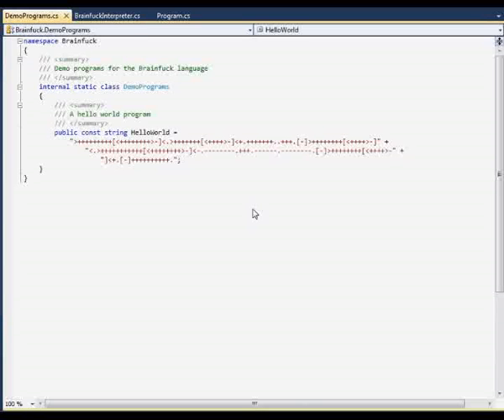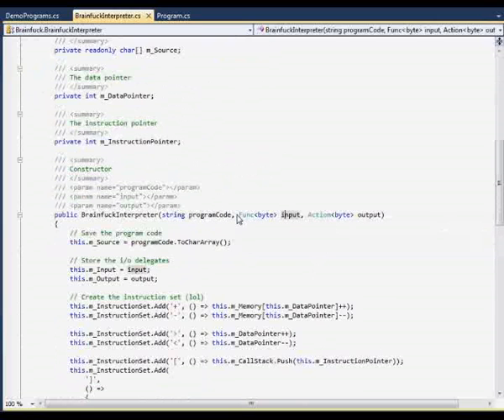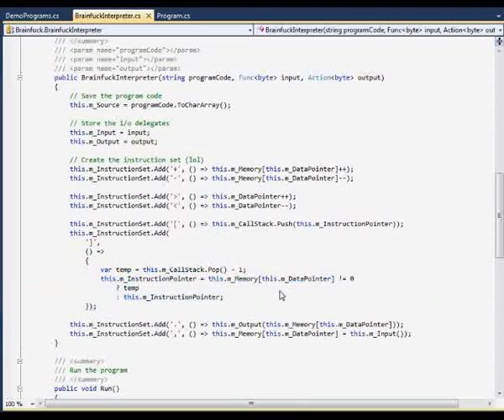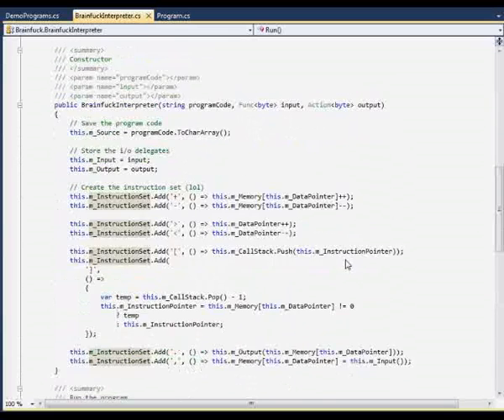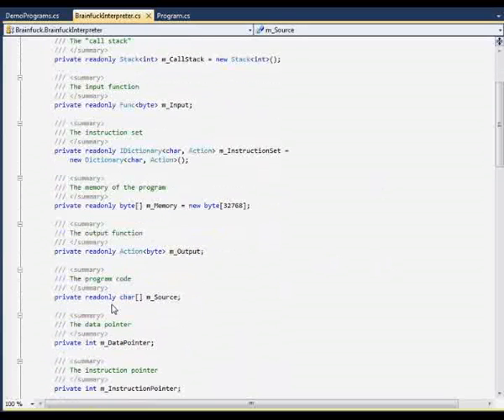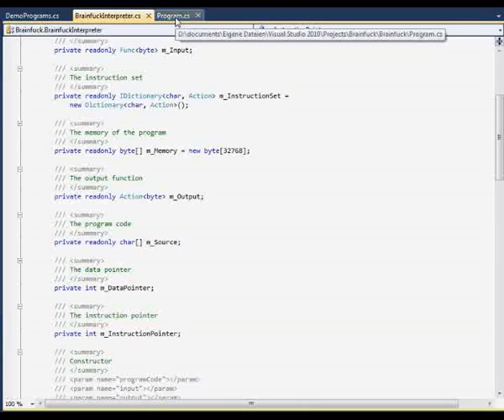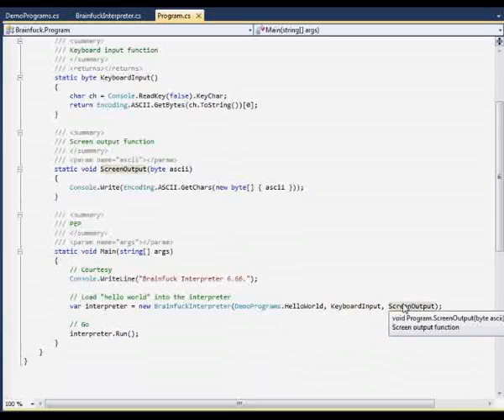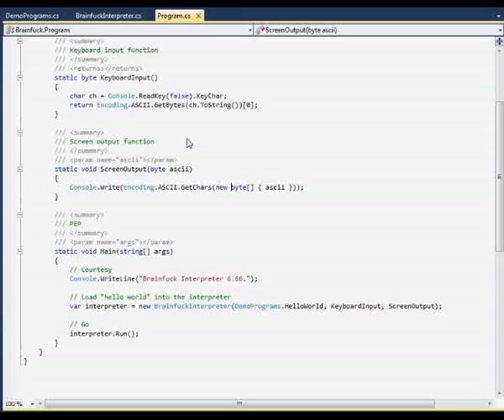Tutorial: Create an interpreter for Brainfuck in C#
/me explaining how to create an interpreter for Brainfuck (an esoteric, yet turing complete, programming language) in modern C# (did it with 4.0, should work with 3.5, too, but didn't try that).

If you are not interested in Brainfuck, it could still be usable, especially for beginners and people with a Java - background who want to do .NET - stuff right.

Note: this is NOT your usual "zomg console calculator 'tutorial'" - besides me leaving out most of the infrastructure and the unit tests from my complete implementation, this is how it is REALLY done.

Oh, and PLEASE stop putting terrible "zomg console calculator" - "tutorials" to Youtube, this is almost as pointless as "writing my own operating system in Visual Basic", thank you.